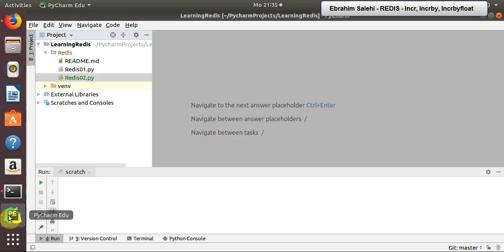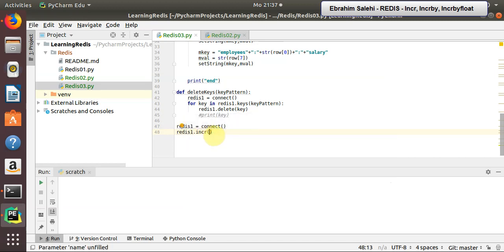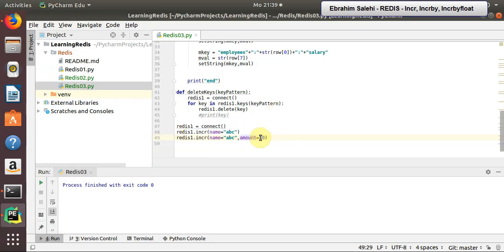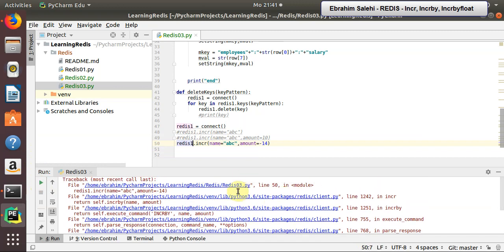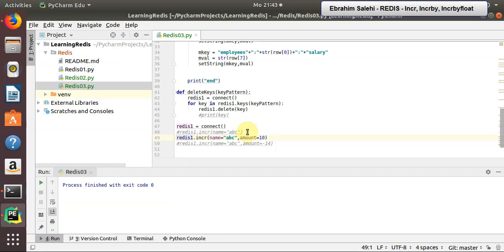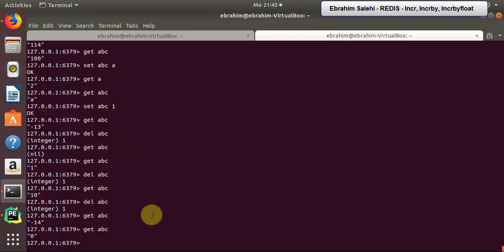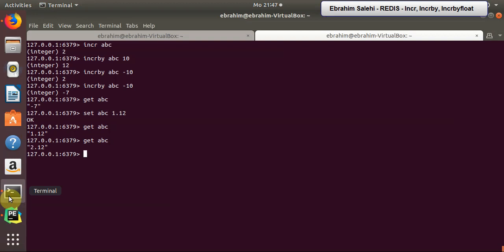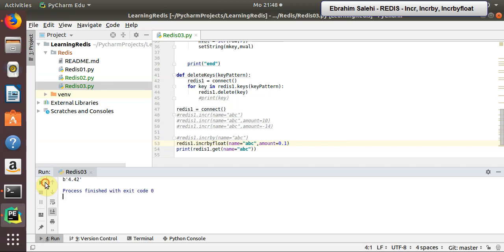Redis 03 Incr Incrby Incrbyfloat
Incr Incrby Incrbyfloat